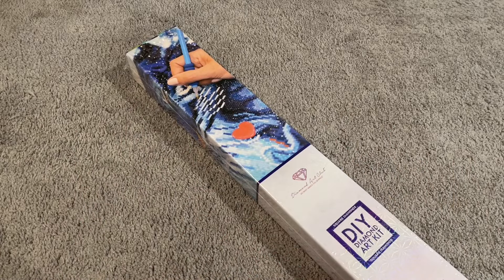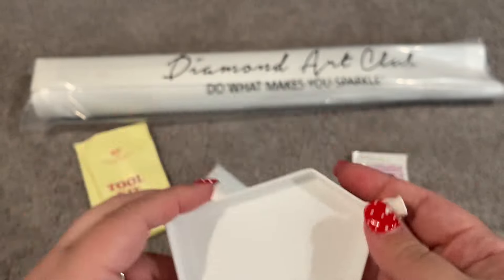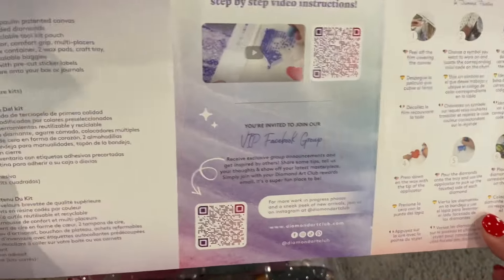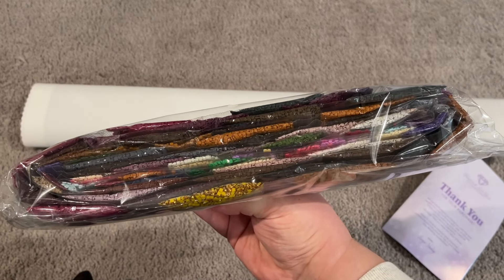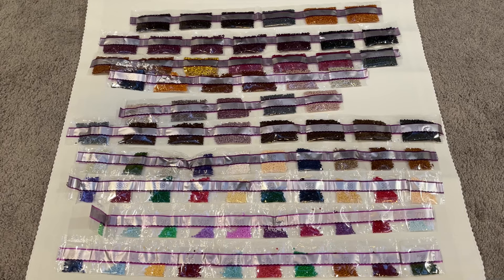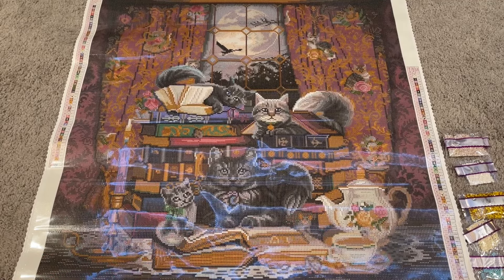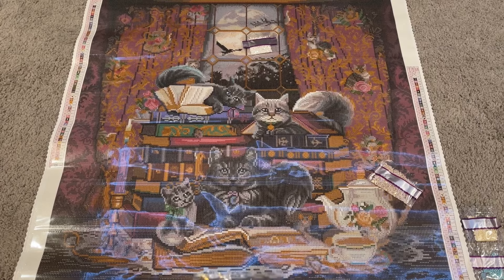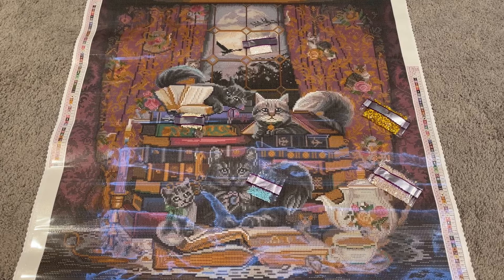Diamond Art Club Sneak Peek Unboxing - Storytime Cats and Books by Brigid Ashwood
💜 Thank you for joining me! In this video I'm giving you a sneak peek unboxing of an AWESOME Diamond Art Club diamond painting! This is Storytime Cats & Books by Brigid Ashwood. Thank you to Diamond Art Club for sending me this kit, I hope it helps you decide whether or not you would like to snag this one for yourself!

This kit will release on Saturday, February 10th at 9:30AM PST for general release. (Diamond and Ruby members will have an early access window at 9AM PST)

By the way, I'm Merry! Welcome to my little corner of YouTube where I share my love of diamond painting through daily vlogs, weekly WIP & Chats, tips, tricks and tutorials and lots of unboxing videos!

💜 MerryMakingAndMore MerryMud Shop on Etsy

Below are some links to my favorite things frequently mentioned in many of my videos:

💎Elizabeth Ward Storage System

💎Micro Glue Dots

💎Other Storage solutions-
TicTac Containers
Travel Case with screw on lids

💎Washi Tape

💎Craft Knife

💎Ceramic Blade Craft Knife

💎Release Papers

💎Craft Knife and Release Paper SET